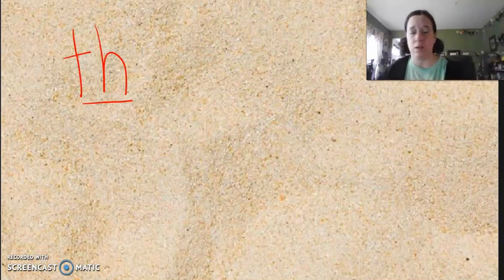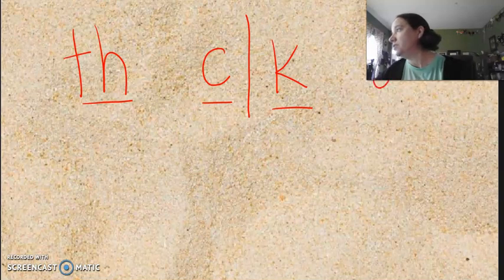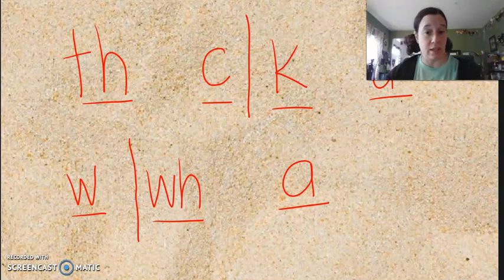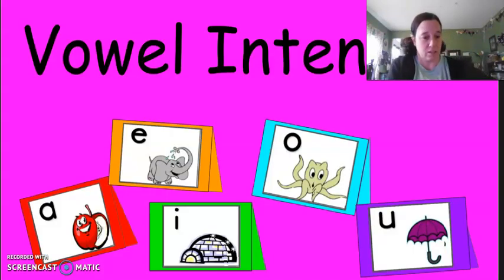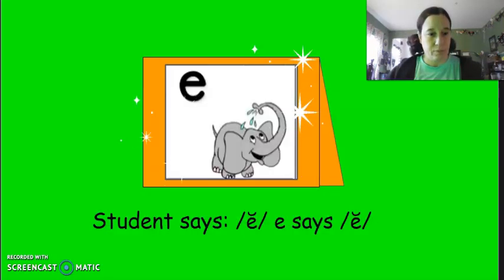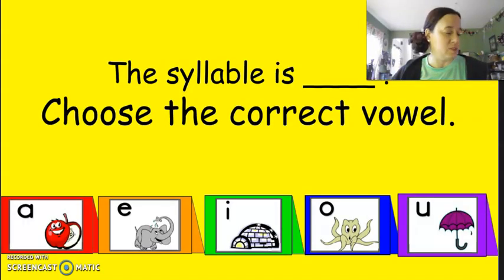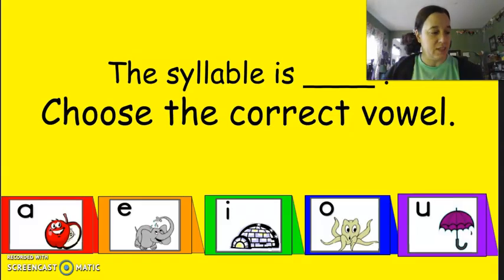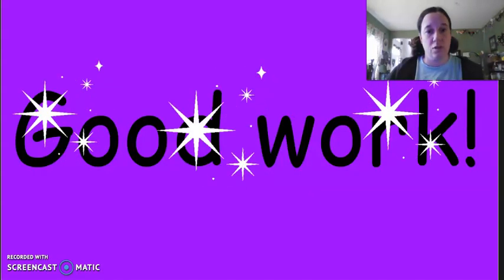L1L1 compound words lesson 1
This is the first video for OG level one, lesson 1, compound words.